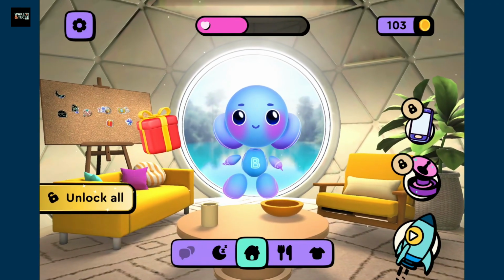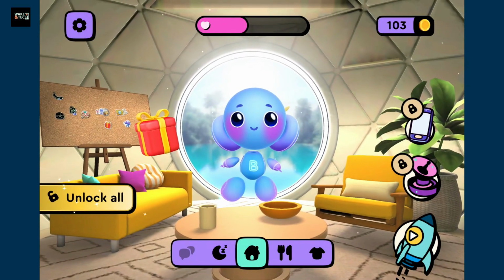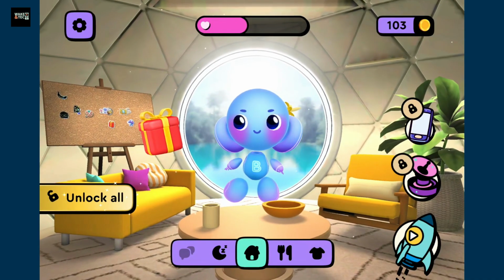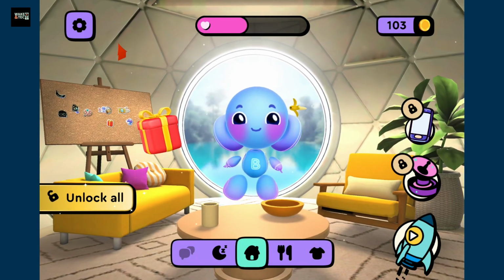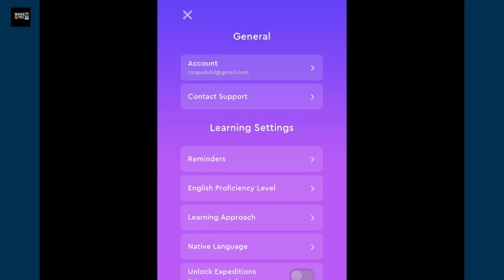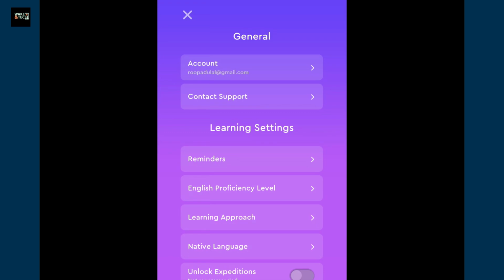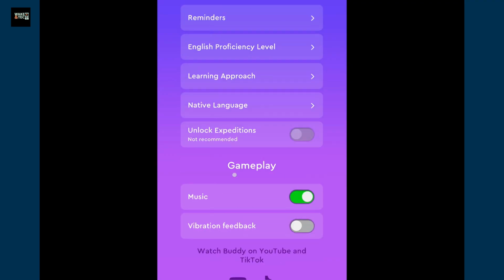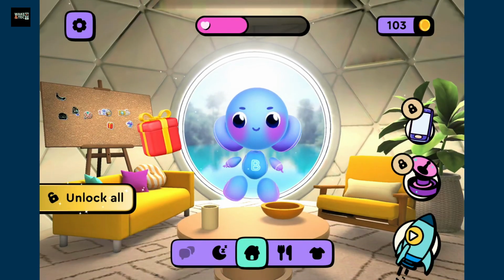How to Disable Vibration Feedback on Buddy AI – Step-by-Step Tutorial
Are you getting distracted by constant vibration feedback on Buddy AI? Don’t worry—you’re not alone! In this quick and easy tutorial, I’ll show you exactly how to turn off vibration feedback on Buddy AI in just a few simple steps.

Whether you're using Buddy AI for learning, chatting, or daily productivity, disabling vibration can make your experience smoother and less distracting. This guide is perfect for beginners, so you can follow along without any confusion.